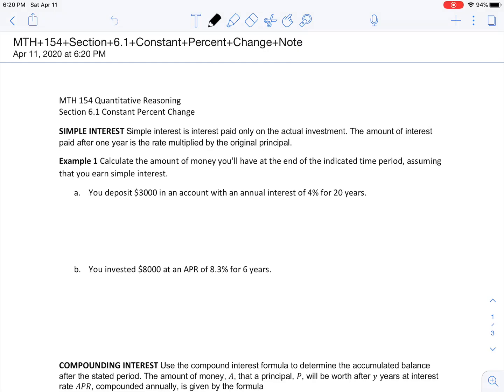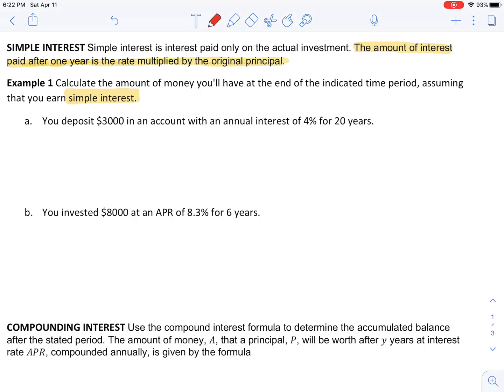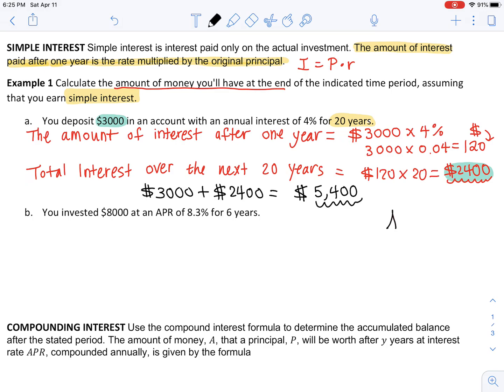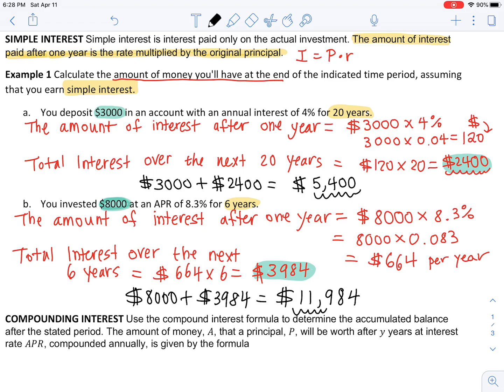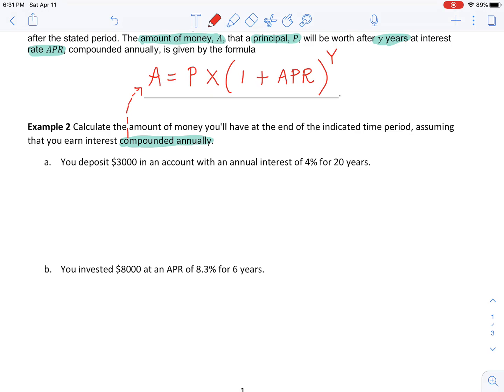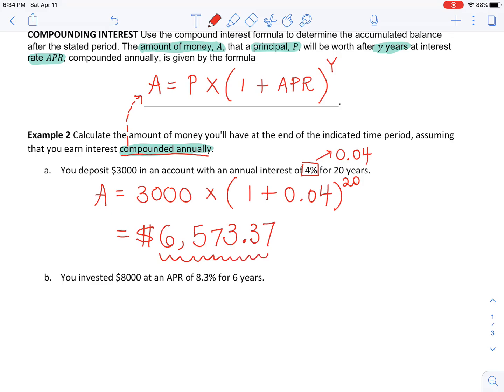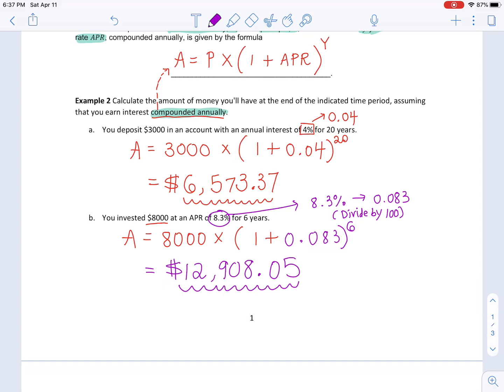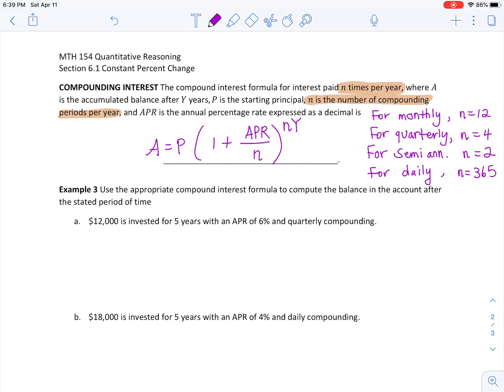MTH 154 Section 6.1 Constant Percent Change Video Part 1